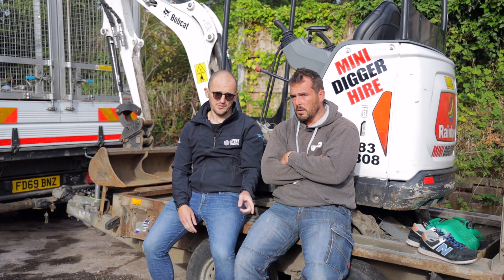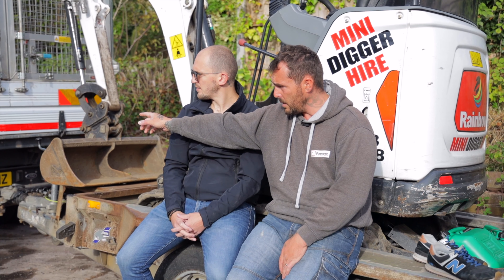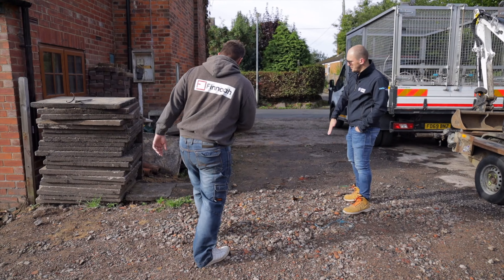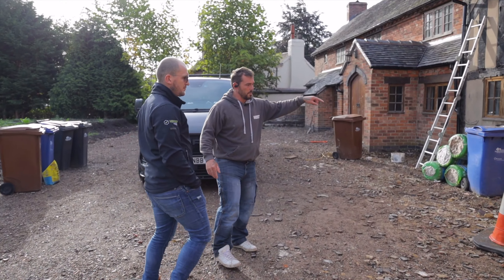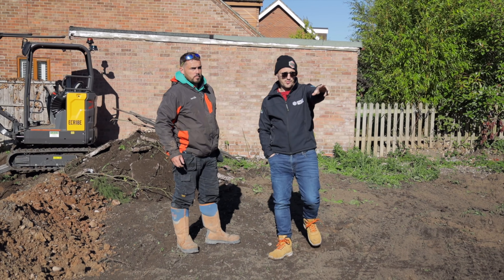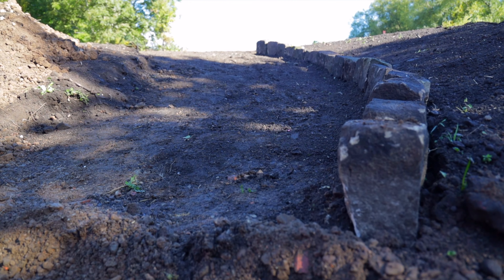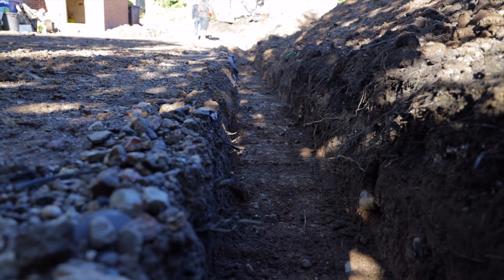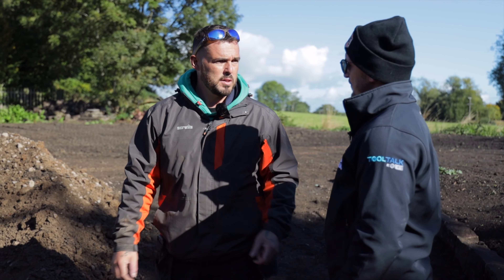Planning Landscaping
Today we speak to Dan from Finnoah Training Services Ltd who's talking about what goes behind Landscaping Planning. Also, we will have a chance to have a first glimpse on a progress with our rear garden. Dan's done amazing job thus far!

The property that we're renovating was previously one large family home, until the previous owners downsized and converted one end of the property into a small cottage.

Here's what we're doing across both properties with our community and the support of some amazing brands:

🔥 2 full new heating systems
⚡️ 2 Full house rewires + smart tech
🪟 Installing new windows and doors throughout
🍳 2 New kitchens
🛁 2 New bathrooms + 2 downstairs WC's
🚿 1 En-suite
🏠 New flooring throughout
🪴 2 New gardens including paving
🪟 4 Roof windows
🎨 Painting & Decorating top to bottom

👉 Baxi: Delivering innovative, energy efficient heating solutions and award winning customer support since 1866

👉 Glazing Hub: Taking the pain out of getting new windows, doors, bi-folds and lanterns installed in your home

👉 Roca: Offering a range of stylish bathroom products to suit all budgets for over 100 years

👉 Schneider Electric: Empowering all to make the most of their energy and resources, bridging progress and sustainability for all